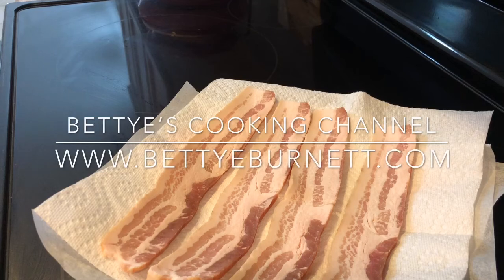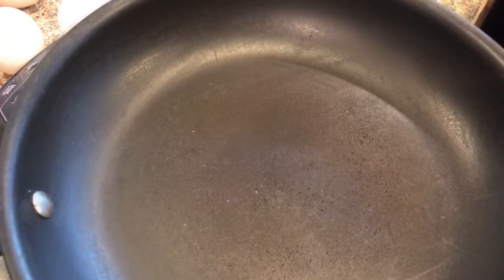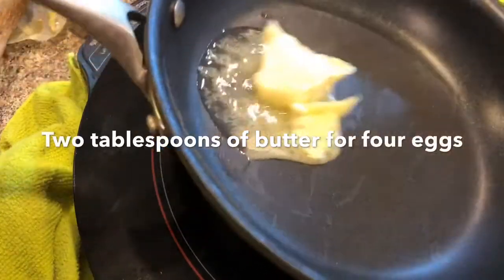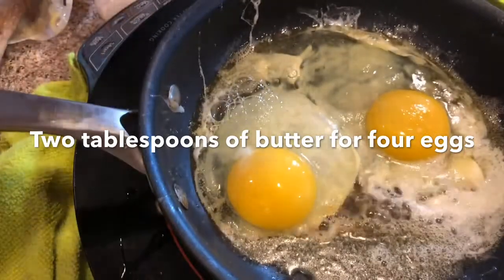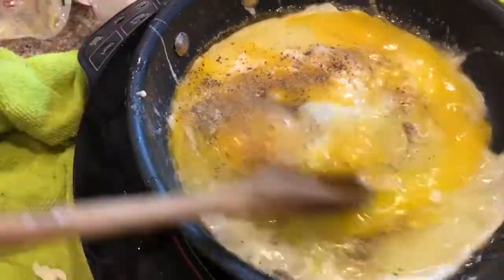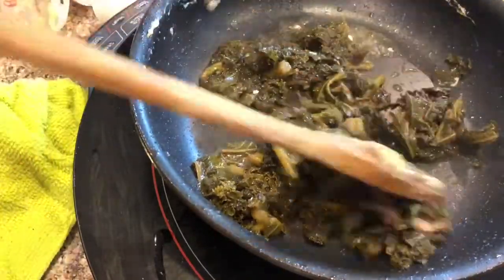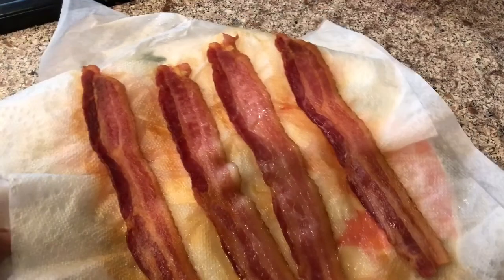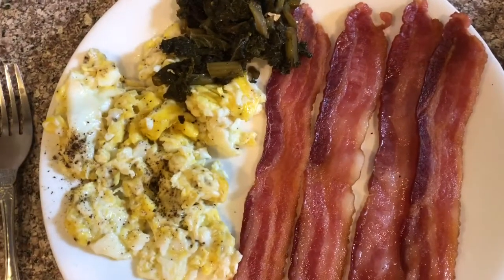Keto Cooking | What I Eat in a Day for Weight Loss Keto | Bettye's Cooking Channel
I only eat when I'm hungry.  I usually eat one meal a day and a few snacks. The ketogenic diet is the only diet I have ever been on that I can actually maintain my weight or lose weight.  For more great recipes and videos go

For my cookbook entitled Recipes From a Successful Burger Restaurant by Bettye Burnett click on the